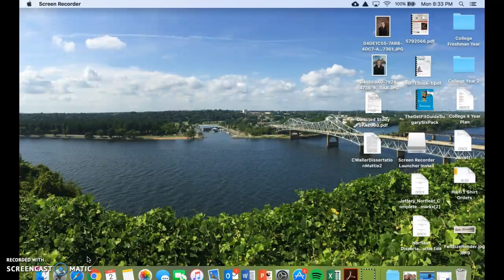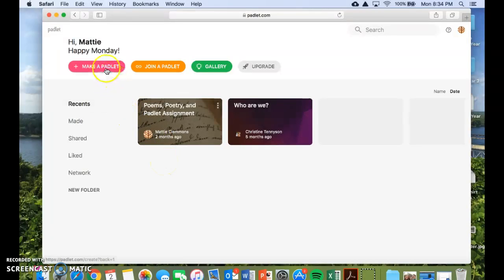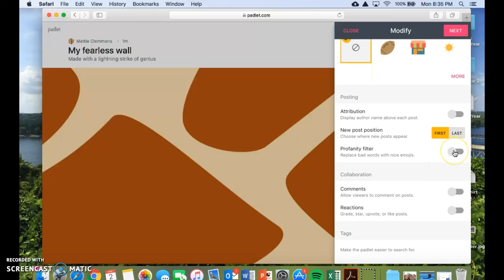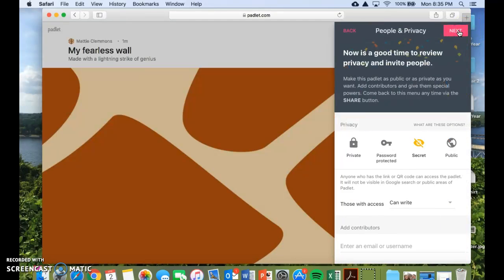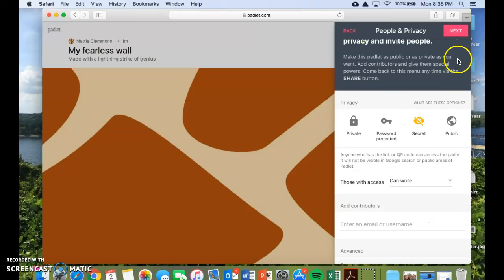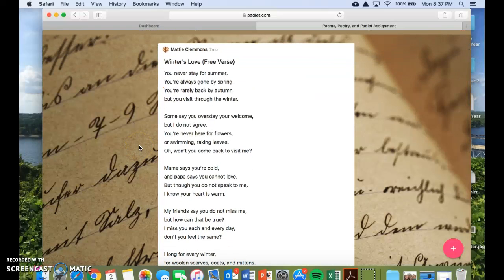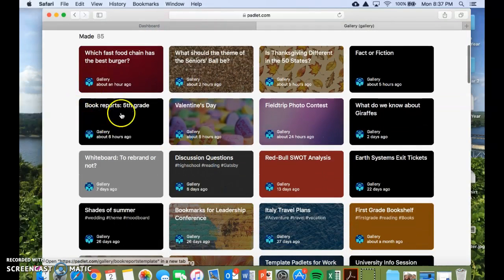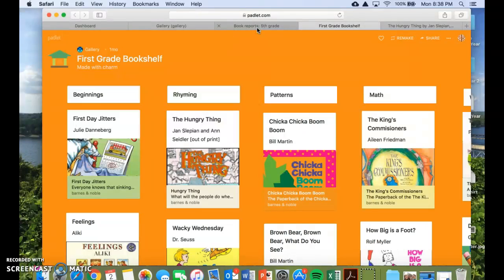Padlet Informational Video